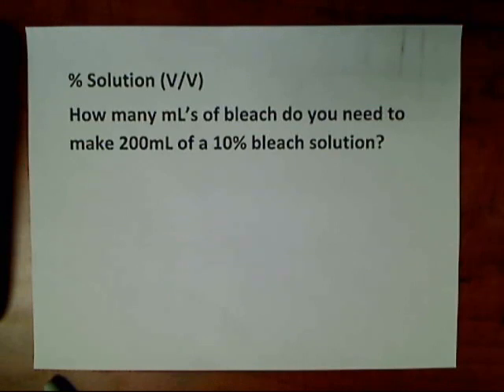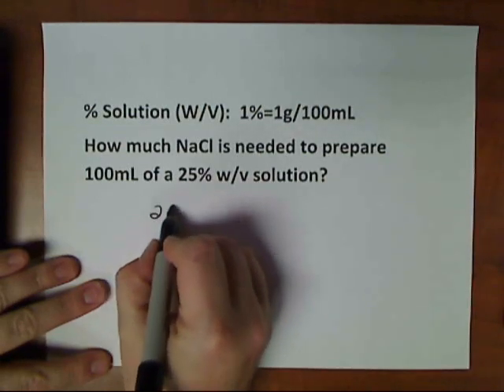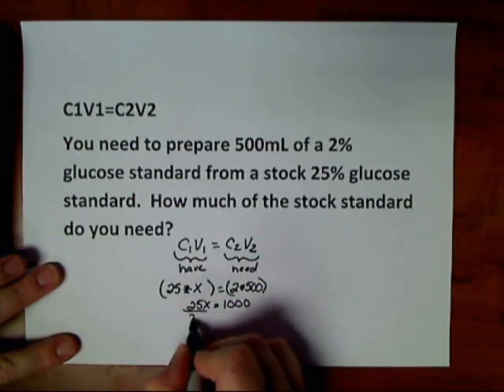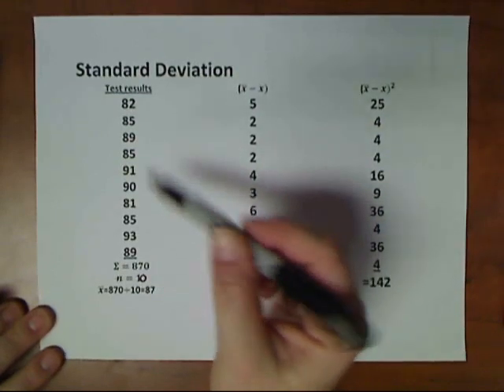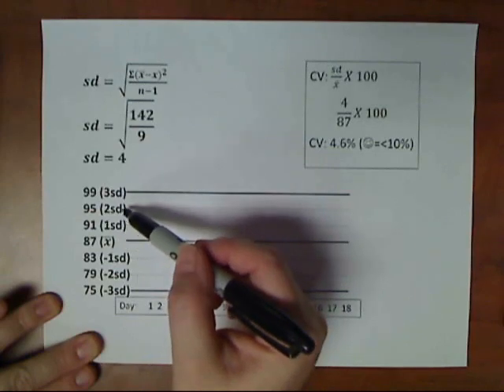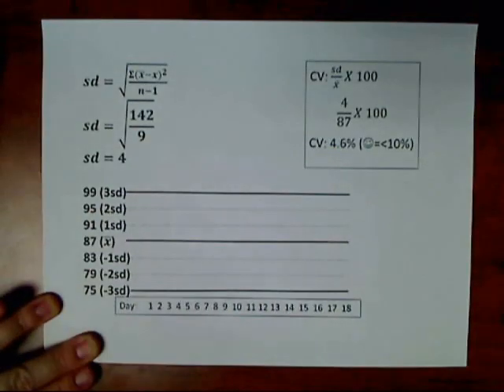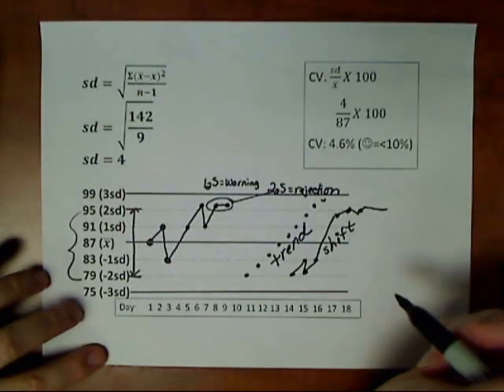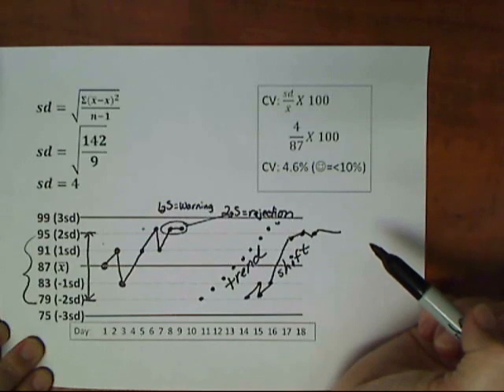Lab Math Part 2